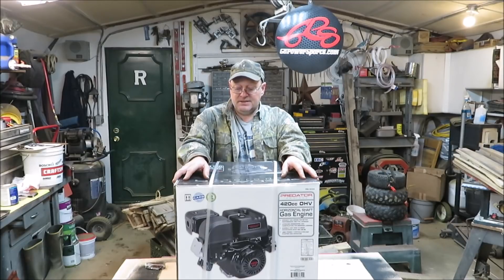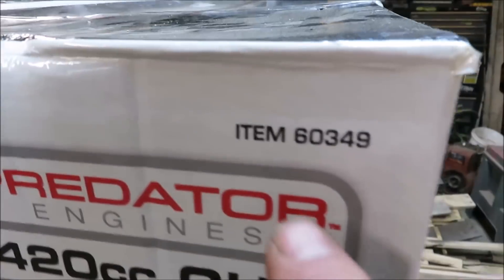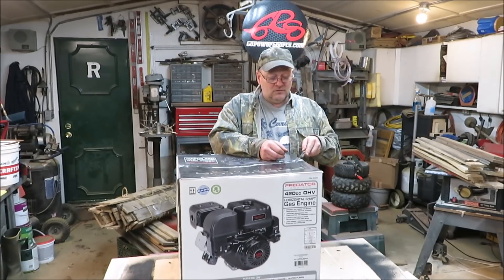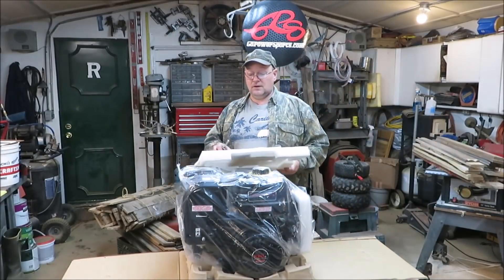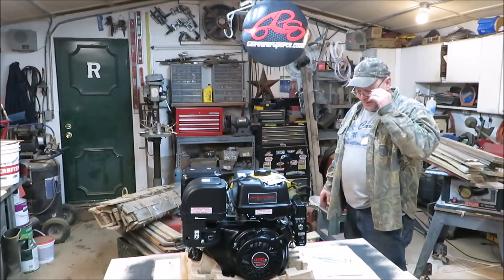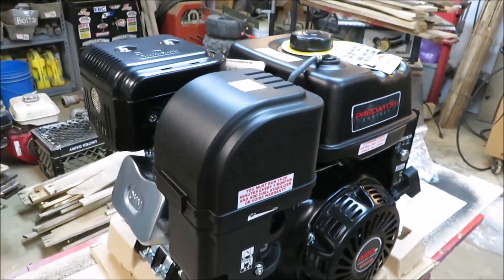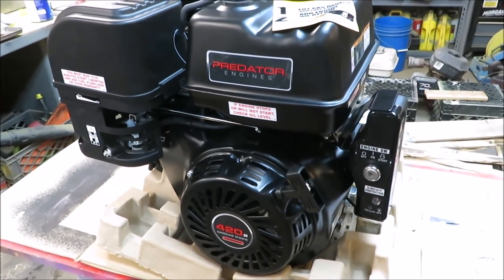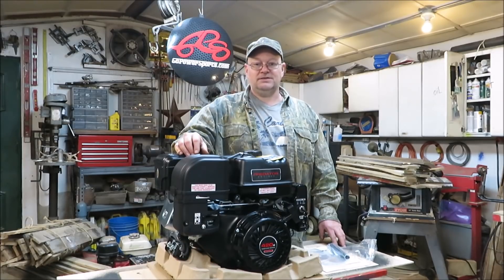predator 420cc hemi engine is it a true hemi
Unboxing the 420 engine and how to tell it's a hemi.
Predator 420cc 13hp Engine